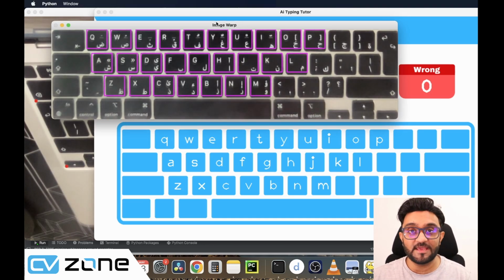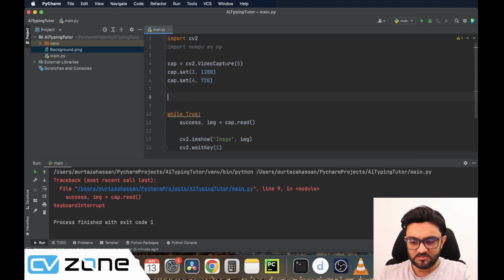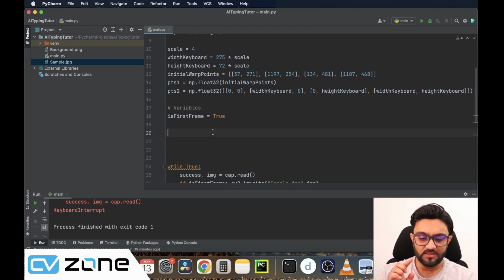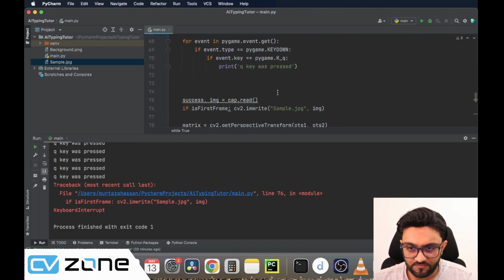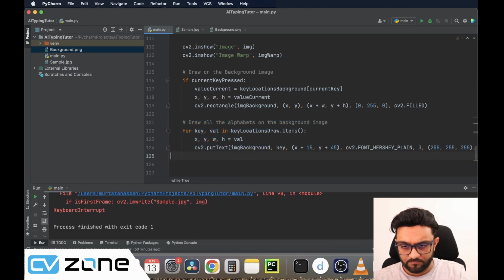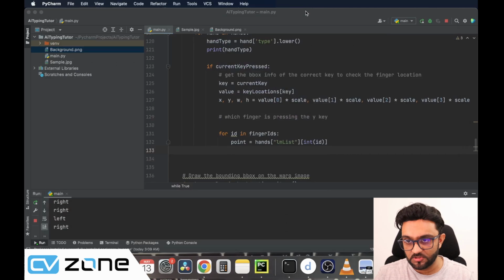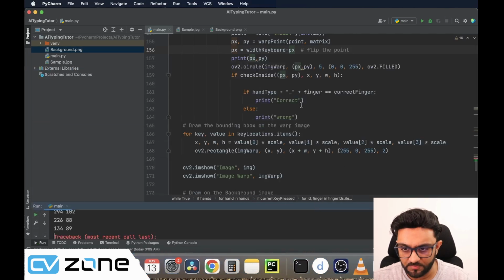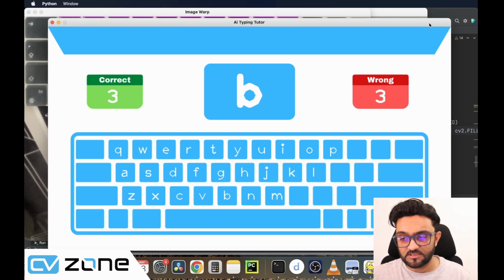AI Typing Tutor using Opencv Python | Computer Vision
Premium Courses:
✔️ Computer Vision Game Development Course:

00:00 Intro
02:53 Face Detection
09:50 Send Data to Unity
13:08 Unity Assets
18:30 Creating the Scene
28:18 Get data from python
30:37 Decoding Data
38:07 Move the Camera
43:50 Camera Rotation
47:14 Y-axis Movement
50:18 Smoothing